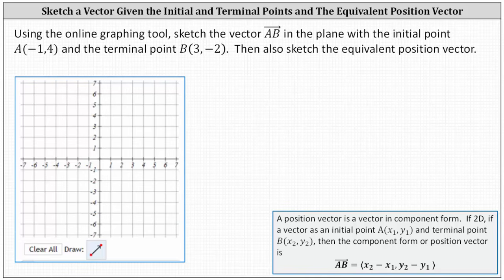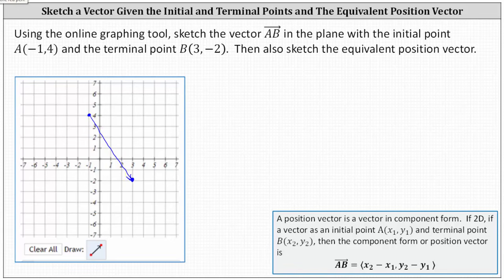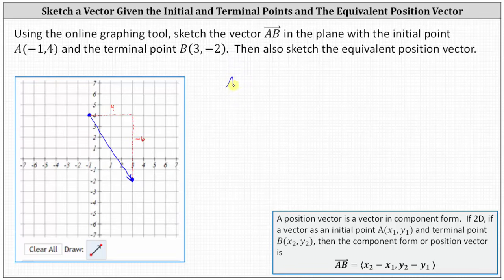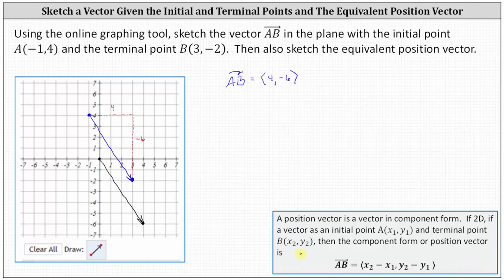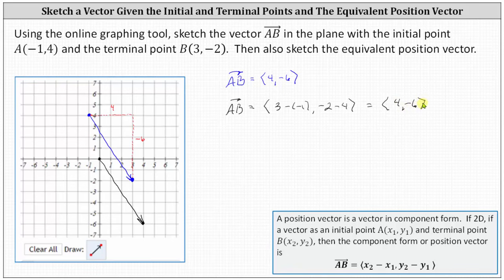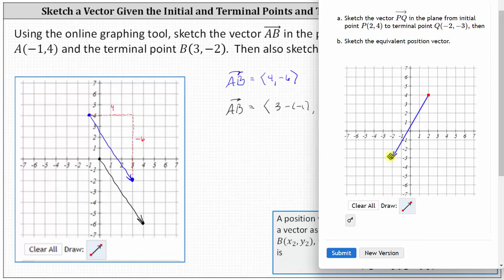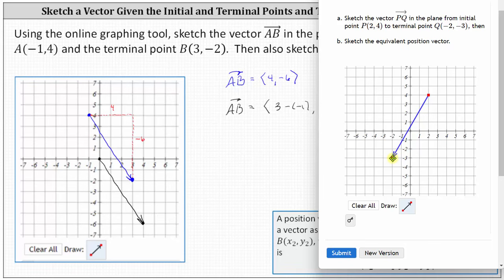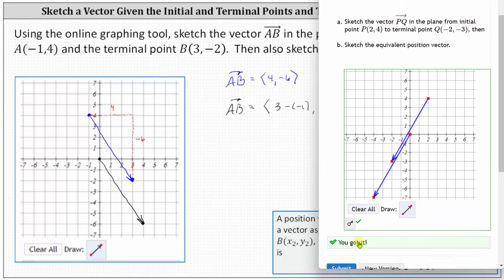Sketch a Vector with an Initial and Terminal Point and in Standard Position in 2D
This video explains how to sketch a vector on the coordinate plane using the initial and terminal point as well as how to sketch the related vector in standard position (position vector).